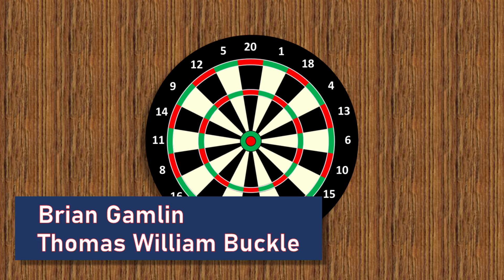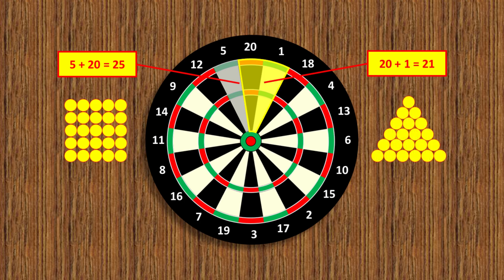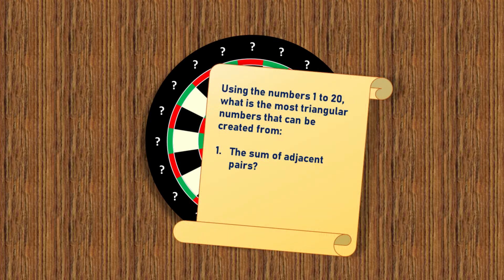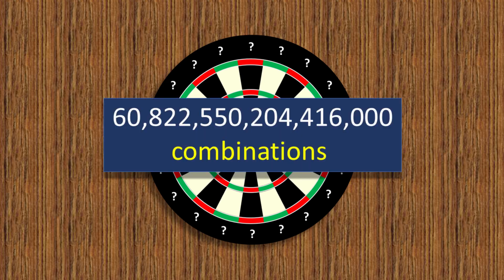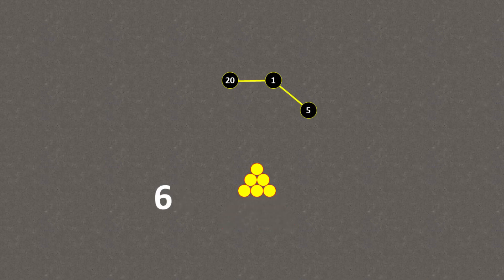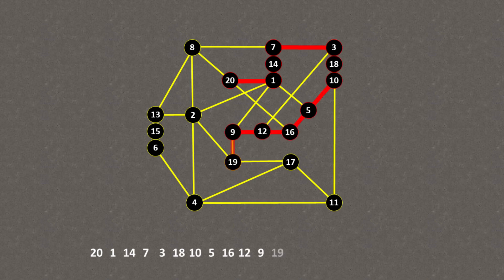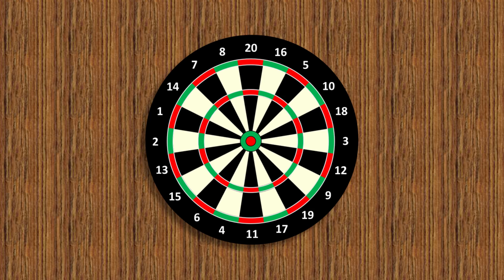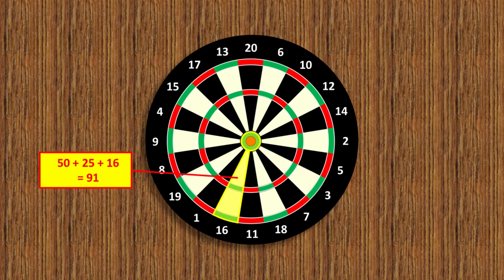Dartboard Puzzle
A triangular-sum puzzle based on the numbers on a dartboard.

What is the most triangular numbers you can create from the sum of adjacent pairs of the numbers; 1 to 20?   A 'pandigital' puzzle inspired by the vigesimal numbers.

0:00 Introduction
0:32 Setting the scene
1:05 The puzzle
1:40 The solution